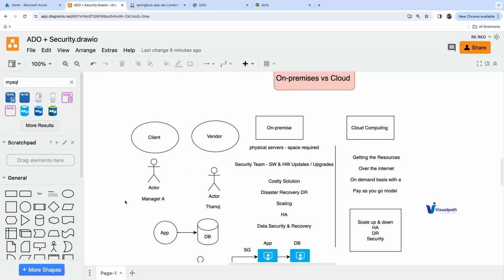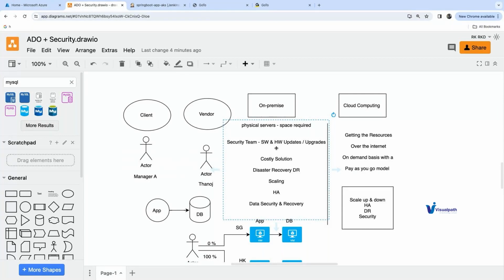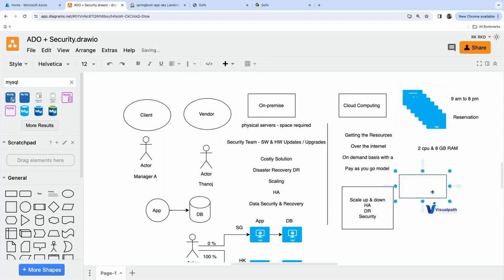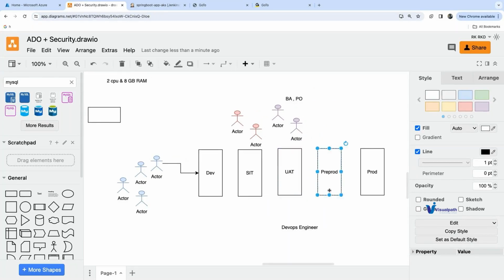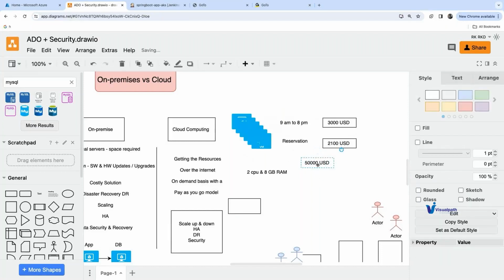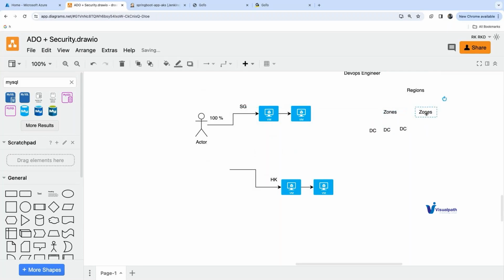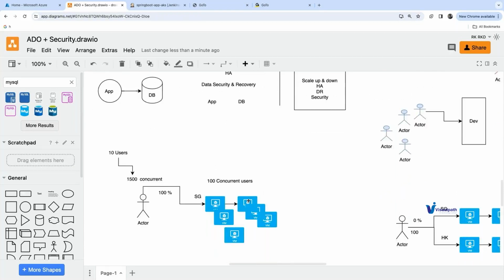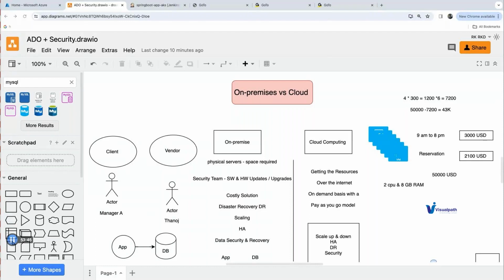Cloud Armor: Multicloud Mastery through DevSecOps | Session 1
Greetings, tech enthusiasts, developers, and cybersecurity aficionados! Are you ready to elevate your skills and fortify your cloud infrastructure? Look no further! In today's tech-savvy world, the fusion of Multicloud architecture with DevSecOps practices is not just a trend; it's a game-changer.
🌟 Why Multicloud with DevSecOps?
In this exclusive series, we unravel the secrets behind seamlessly integrating Multicloud strategies with the robust principles of DevSecOps. 🌐💻 Discover how this dynamic duo can not only enhance the scalability and reliability of your applications but also fortify your digital fortress against evolving cyber threats.
🔐 Security at Every Step: Explore how DevSecOps methodologies ensure security is not an afterthought but an integral part of your development and deployment pipeline.
🌐 Multicloud Marvels: Demystify the intricacies of Multicloud environments, understand the benefits, and learn how to navigate seamlessly across multiple cloud platforms.
🔍 Deep Dive into DevOps: Uncover the collaborative synergy between Development and Operations, leading to accelerated delivery and heightened efficiency.
💡 Insider Tips and Best Practices: Our experts share invaluable insights, real-world examples, and practical tips to empower you in your Multicloud DevSecOps journey.
🛠️ Hands-On Tutorials: Join us for hands-on demonstrations and tutorials, ensuring you not only grasp the theories but also master the practical implementation.
👩‍💻 Ready to elevate your tech game? Let's embark on this Multicloud with DevSecOps odyssey together! 🚀🔒